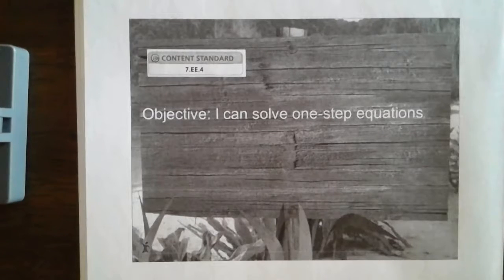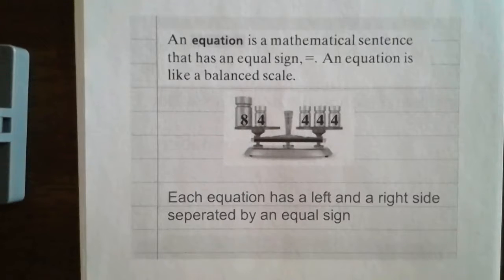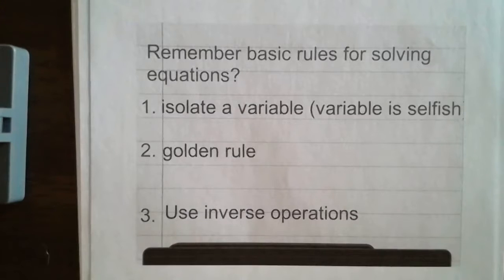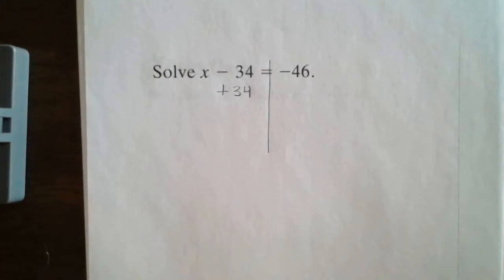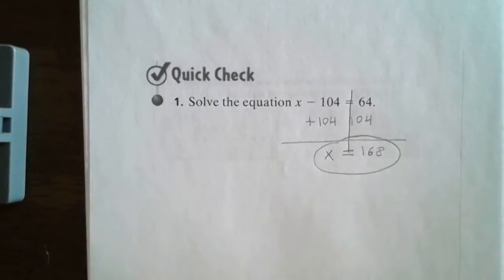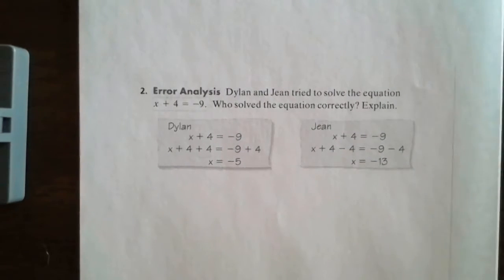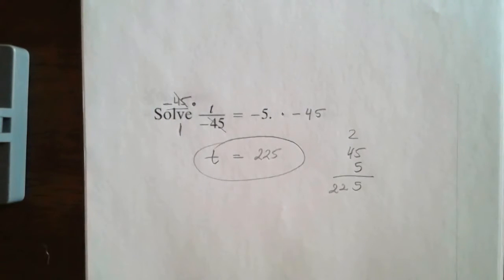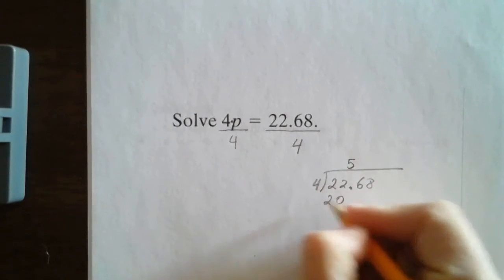solving one step equations